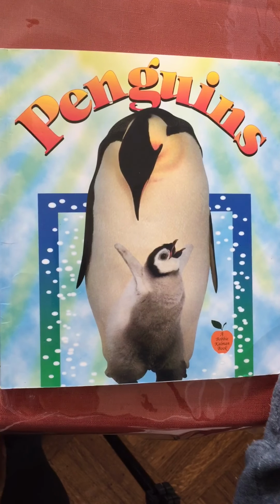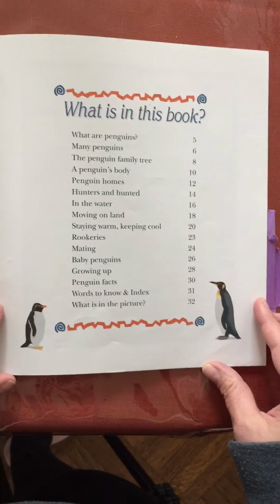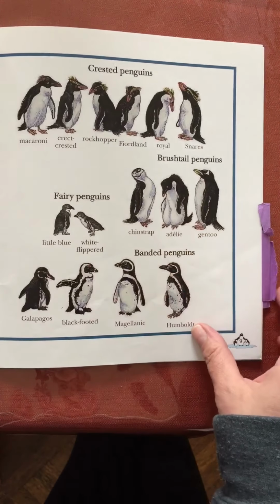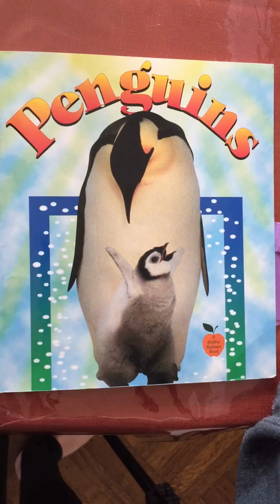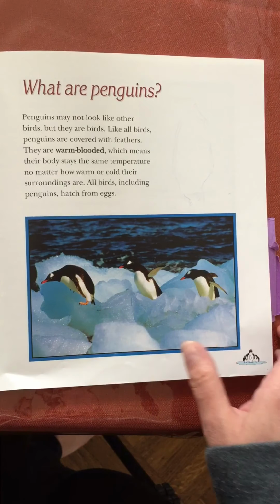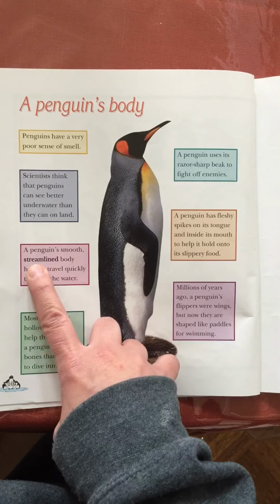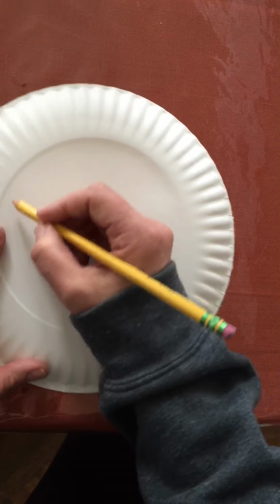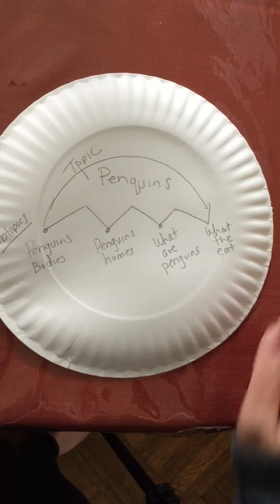Read aloud day 1